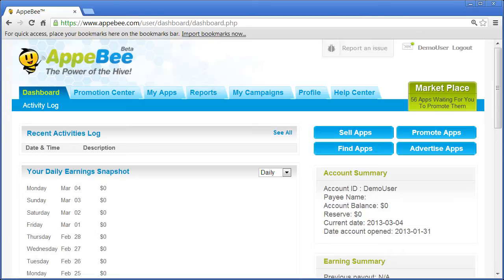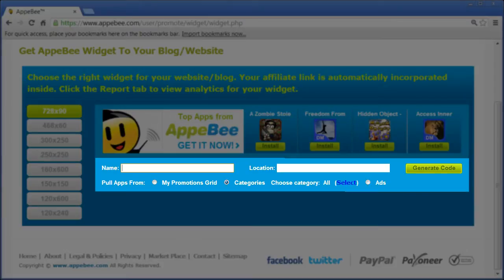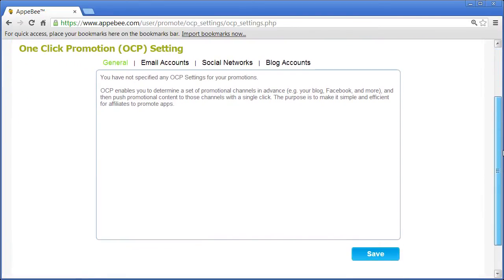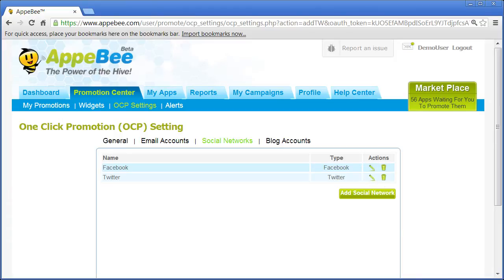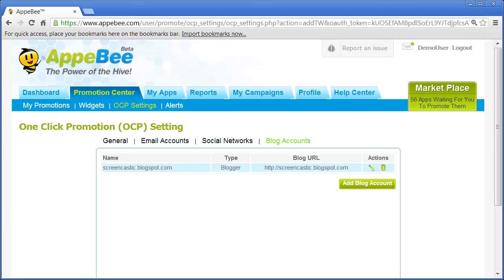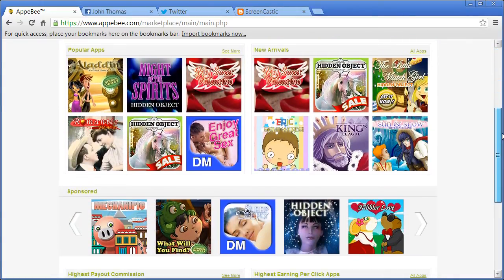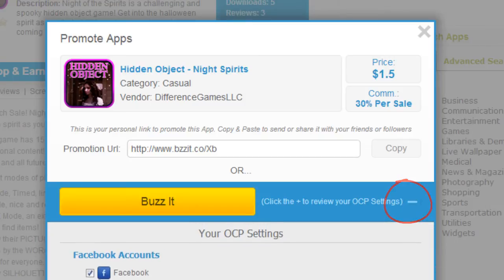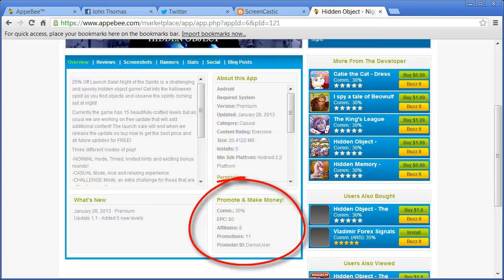How to promote an app with AppeBee and make money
In this video tutorials, you will learn about AppeBee promotional center and we will also show you how easy it is to promote an app from AppeBee marketplace.